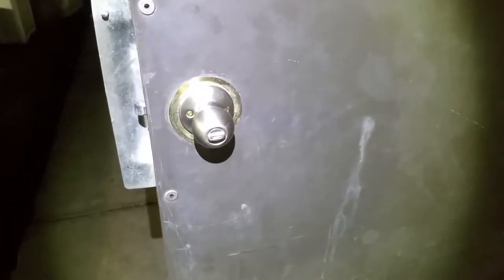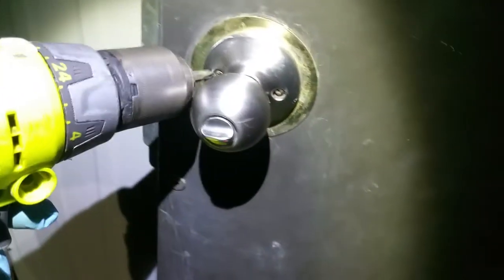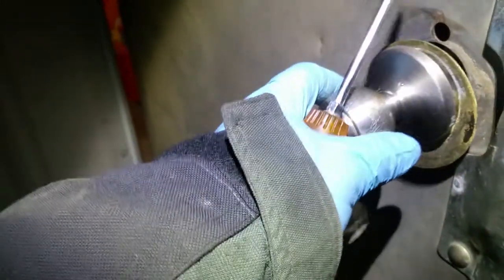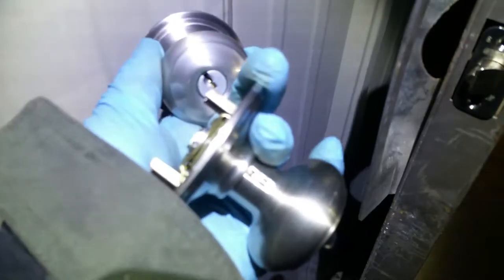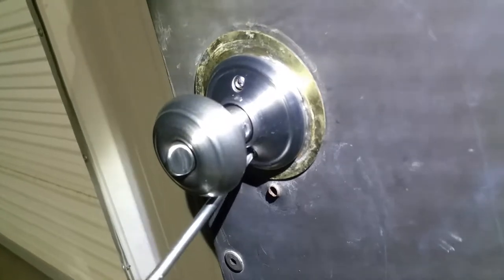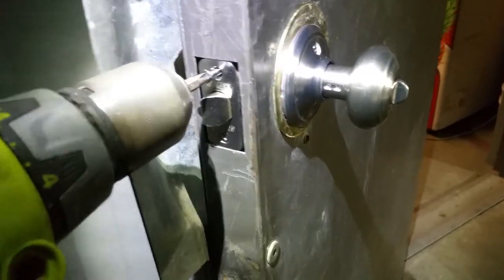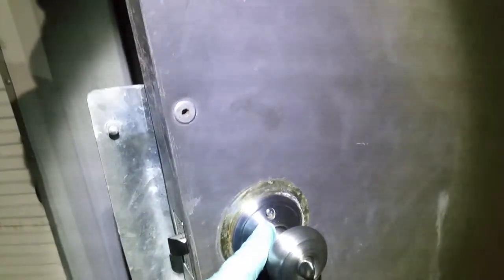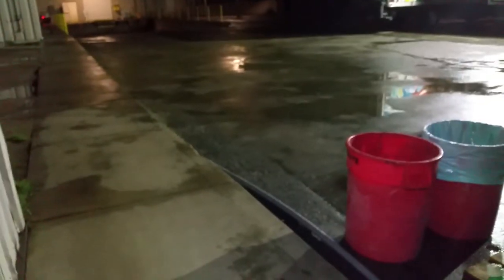How to: Change a door handle